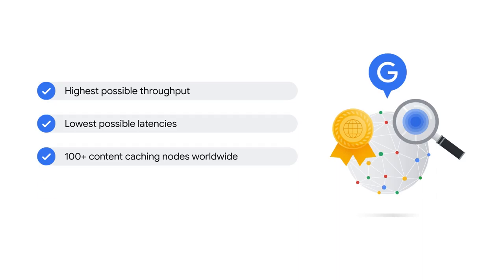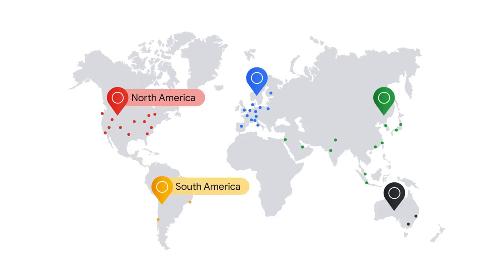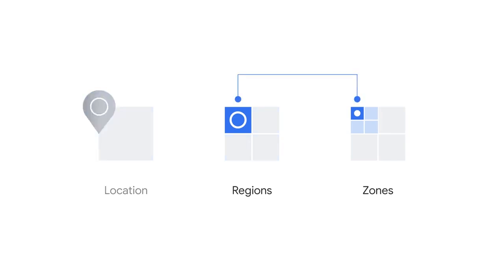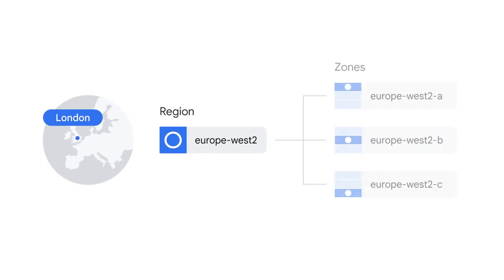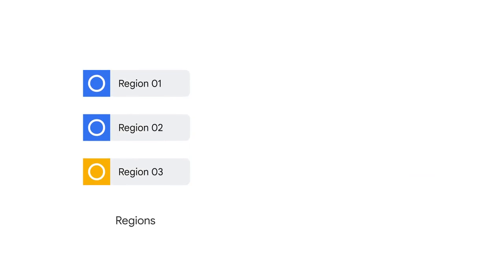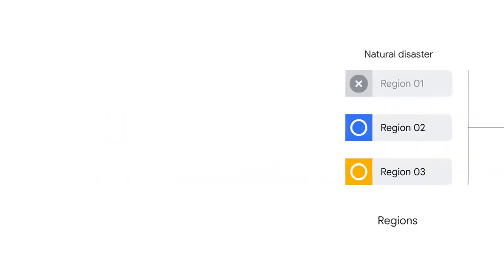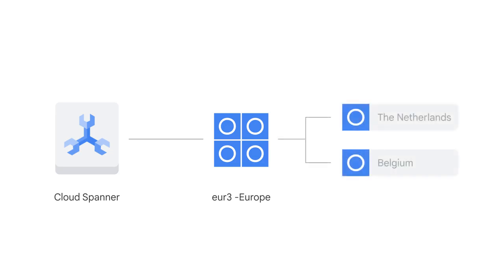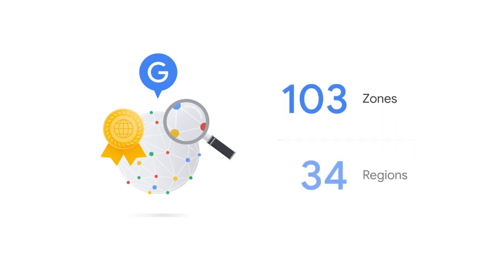The Google Cloud network | GCP Tutorial for beginners | BRAIN TECH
Google Cloud runs on Google’s own global network. It’s the largest network of its kind, and Google has invested billions of dollars over many years to build it. This network is designed to give customers the highest possible throughput and lowest possible latencies for their applications by leveraging more than 100 content caching nodes worldwide. These are locations where high demand content is cached for quicker access, allowing applications to respond to user requests from the location that will provide the quickest response time. Google Cloud’s infrastructure is based in five major geographic locations: North America, South America, Europe, Asia, and Australia. Having multiple locations is important because choosing where to locate applications affects qualities like availability, durability, and latency, the latter of which measures the time a packet of information takes to travel from its source to its destination. Each of these locations is divided into several different regions and zones. Regions represent independent geographic areas and are composed of zones. For example, London, or europe-west2, is a region that currently comprises three different zones. A zone is an area where Google Cloud resources are deployed. For example, if you launch a virtual machine using Compute Engine it will run in the zone that you specify to ensure resource redundancy. You can also run resources in different regions. This is useful for bringing applications closer to users around the world, and also for protection in case there are issues with an entire region, such as a natural disaster. Some of Google Cloud’s services support placing resources in what we call a multi-region. For example, Cloud Spanner multi-region configurations allow you to replicate the database's data not just in multiple zones, but in multiple zones across multiple regions, as defined by the instance configuration. These additional replicas enable you to read data with low latency from multiple locations close to or within the regions in the configuration, like The Netherlands, and Belgium. Google Cloud currently supports 103 zones in 34 regions, although this number is increasing all the time. You can find the most up-to-date numbers